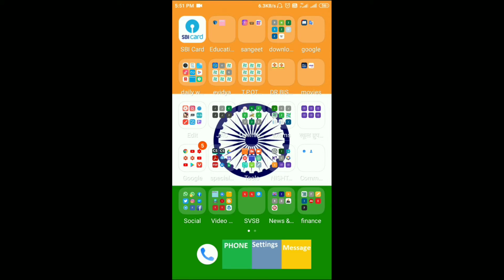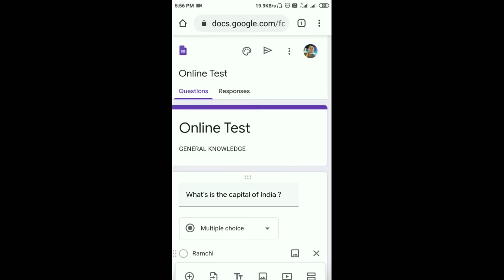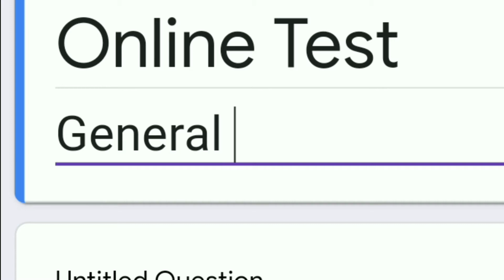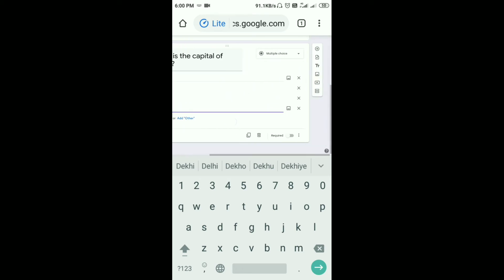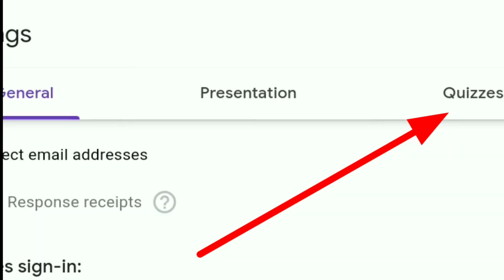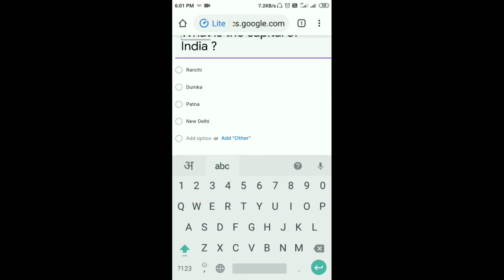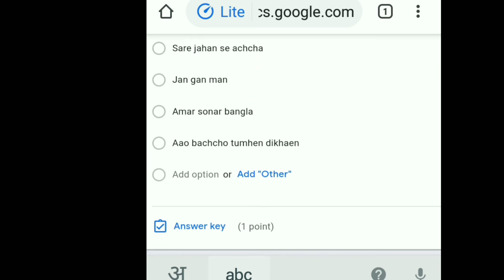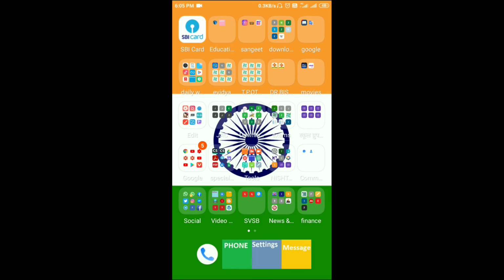How To Prepare An Online Quiz|How To Create A Quiz Link|How To Use Google Forms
How_To_Prepare_An;Online_Quiz

Test Step By Step And Get It's Responses

◆How To Prepare An Online Test And Get It's Responses ?

◆How to organise an online test ?

◆How to create an online Questionnaire for online test?